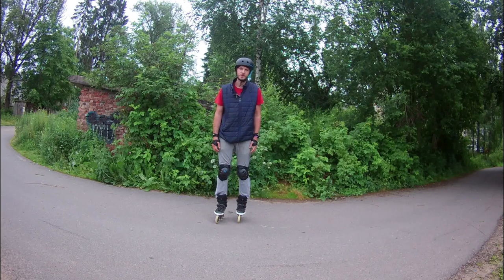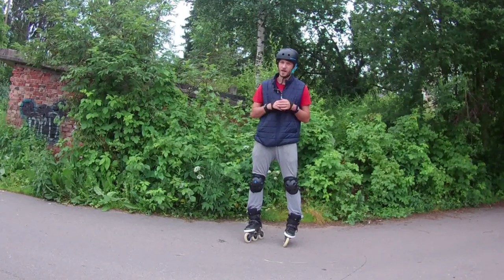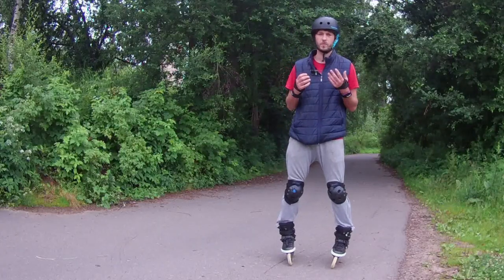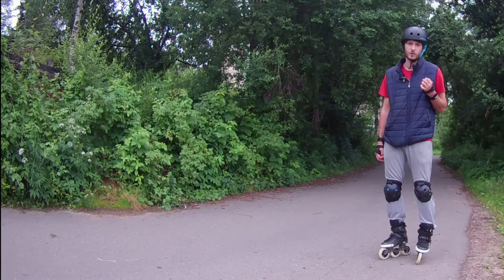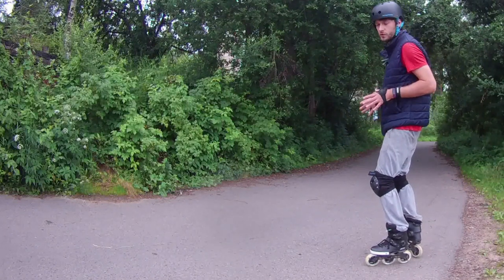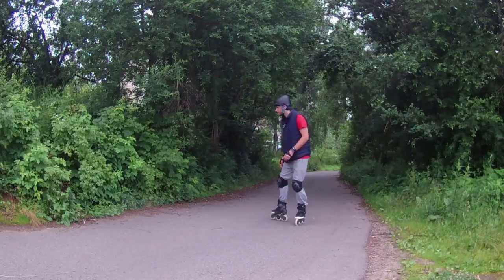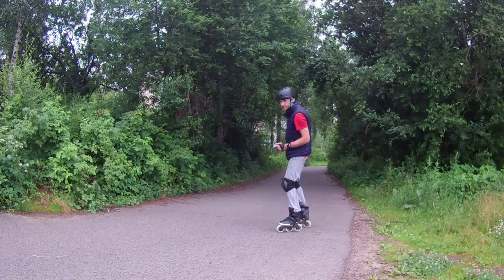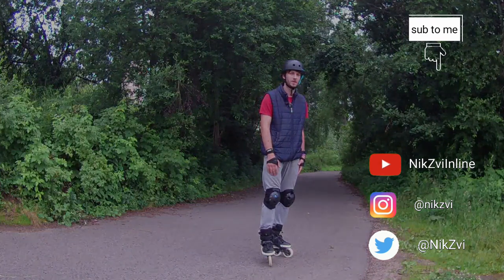How to Inline Skate. First steps. Proper STRIDE on INLINE SKATES.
Today Nik Zvi continues his series of videos for complete beginners. In this episode we will be talking about the property stride on inline skates. How to stride properly, how to push properly and how to bend the knees properly.

My skates are Powerslide Next:

0:00-00:26 - Intro
00:27-01:49 - Theory. Quiz.
01:50-06:24 - Technique
06:25-06:47 - Outro

camera: Eken H9R